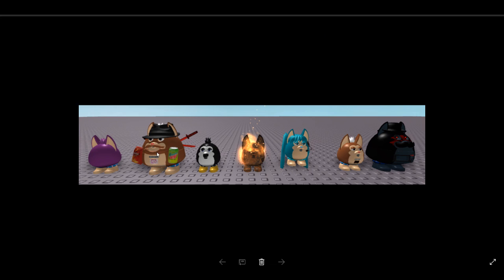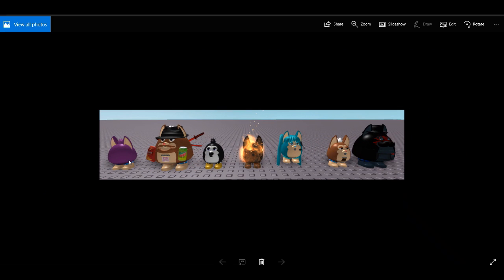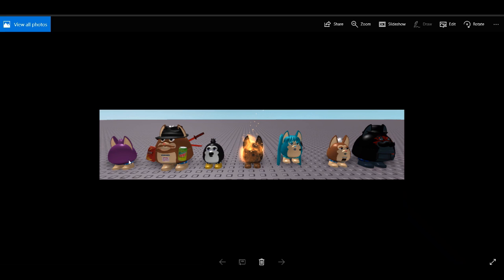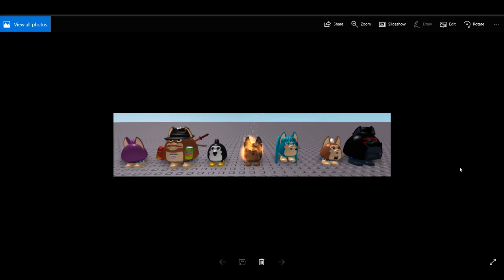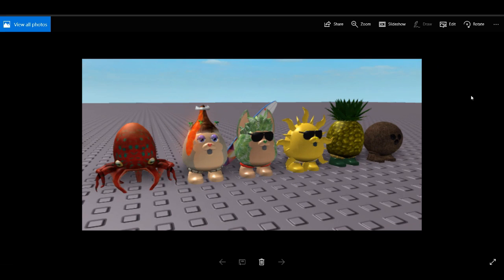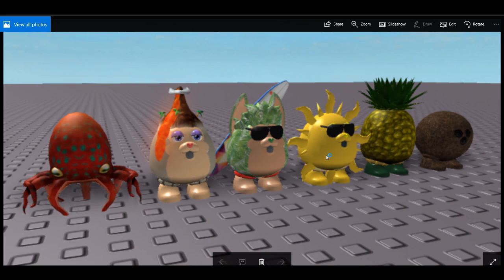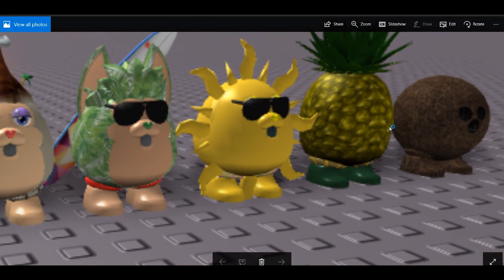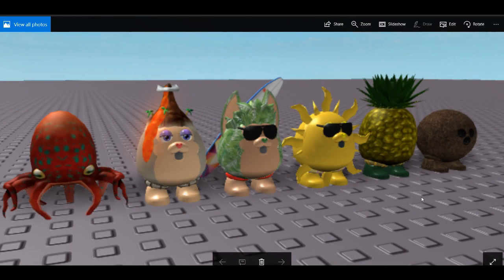ROBLOX Tattletail Roleplay LEAKED SUMMER PACK + MORE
GiantMilkDud gave me permission to show you guys some leaks for some upcoming updates for Tattletail Roleplay! Hope you enjoy!